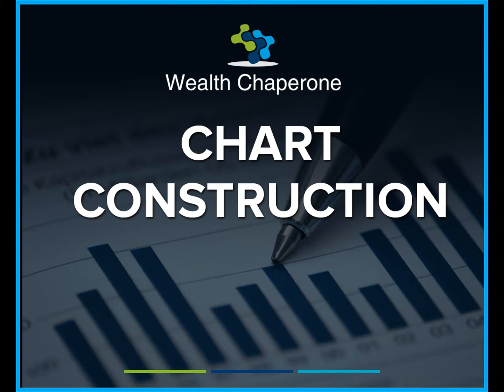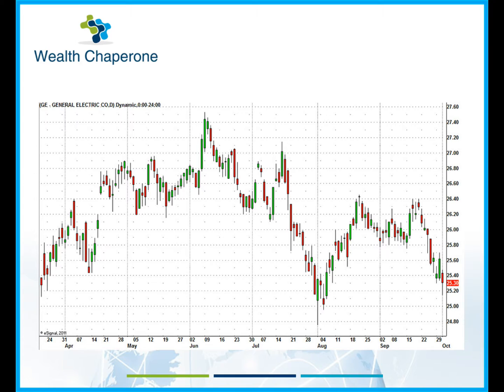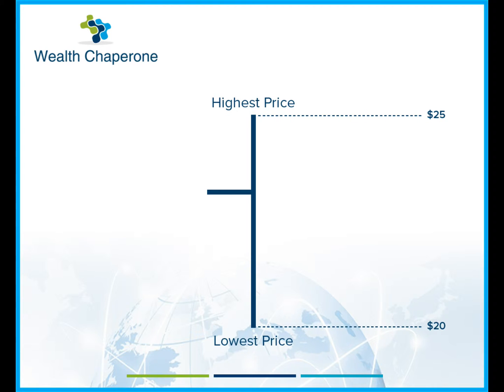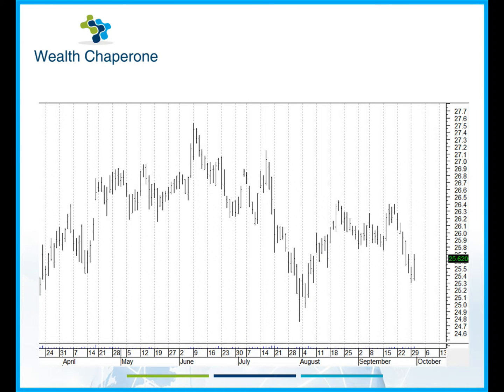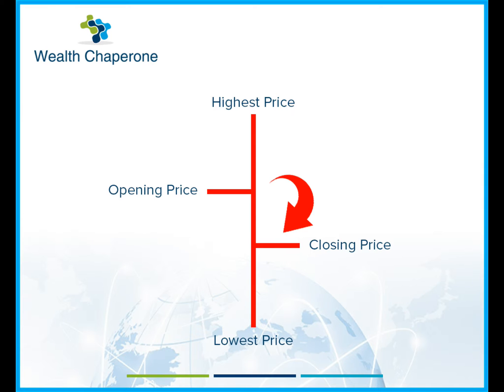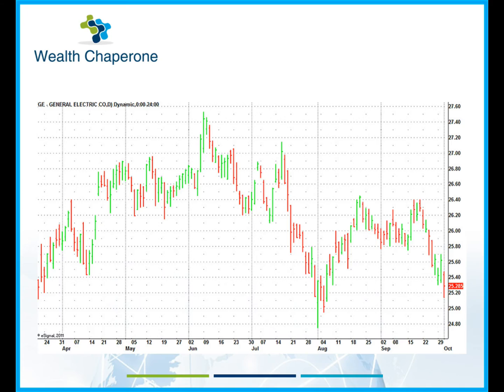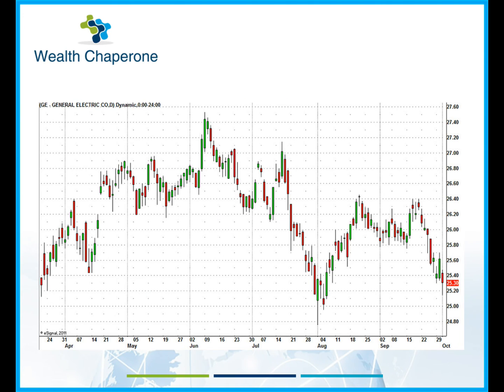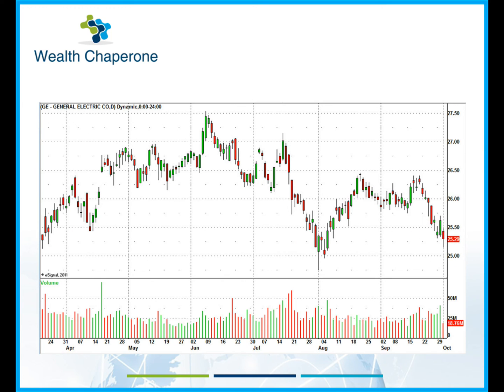Chart Construction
This lesson by Wealth Chaperone will explain chart construction. Most charts that you view are known as candlestick charts.  Every green or red box shows the price action for a given day on that particular stock.

When the market opens the stocks begin to trade, as trades occur the price of the stock goes up and down. This movement is registered by drawing a line at the end of the day. The top of the line shows the highest price the stock reached that day and the bottom of the line shows the lowest price that the stock reached for that day. This line also features a horizontal line showing the opening price on the left and the closing price at the end of the day on the right.

When you view a chart for numerous days you will see many lines showing the high and low prices of the stock. If the opening price is higher than the closing price we know that the stock price dropped in that specific day. On these days the entire bar shows as red. When the closing price is higher than the opening price there was more buying of that stock on that day. If this is the case the entire bar will be green. Now when you look at a chart you can easily see on what days the stock went up and on what days the stock went down just by looking at the colours of the bars.

Next you will want to analyze how far apart the stock moves are. This means looking at how far apart the opening and closing prices are. The further apart they are the more buying and selling that took place. To make it simple for you to see these differences candlestick charts are used. A square or rectangle is used to join the opening and closing prices. If the opening price is higher than the closing price the box is coloured in red and vice versa. By looking at candlestick charts you are able to see the days that pushed the price lower and higher.

Finally you will view volume which shows how many stocks were bought and sold that day. The volume is shown at the bottom of the chart. If you follow the top of the line to the right you can see the total volume that was traded for that day.